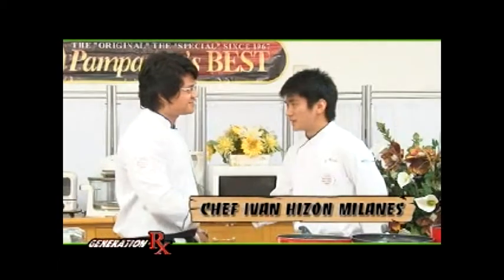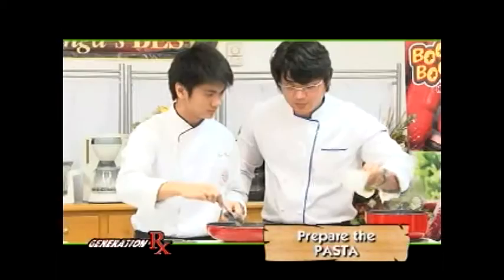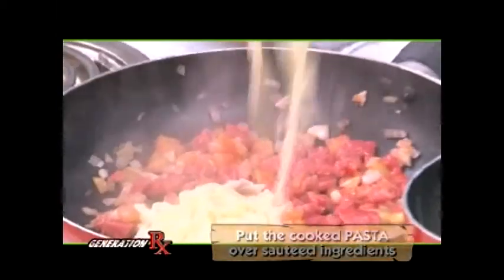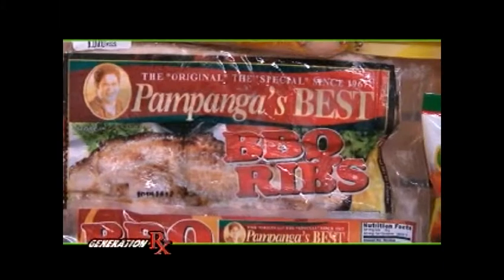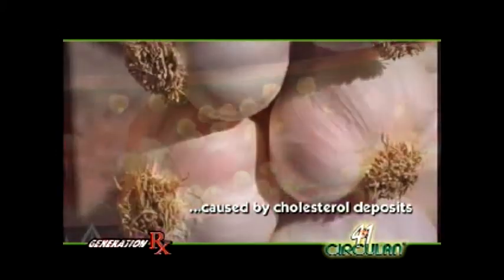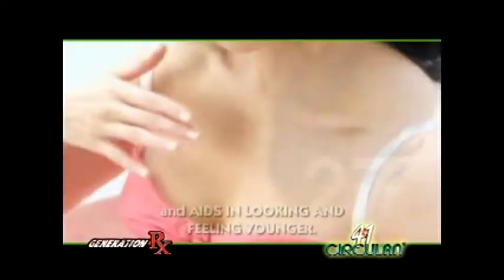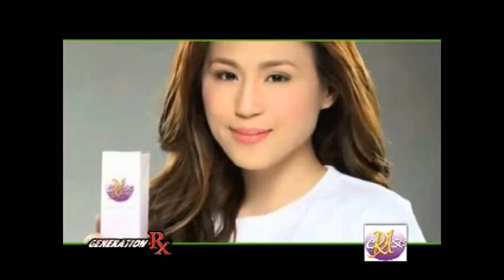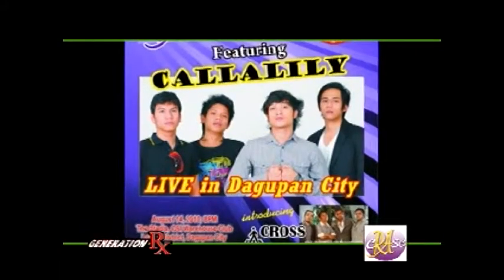Studio 23 GENERATION RX "Smoking and Mouth Diseases" Part 2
8:30AM TO 9:00 AM, SATURDAYS - GENERATION RX. YOUR HEALTH AND TRAVEL SHOW THAT KEEPS YOU INFORMED.

AIRED: Aug. 27, 2011